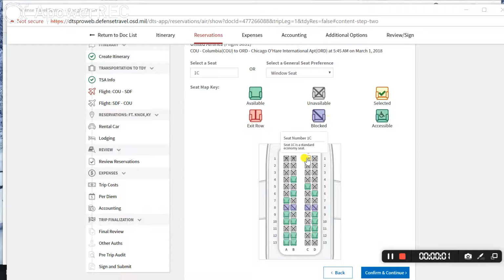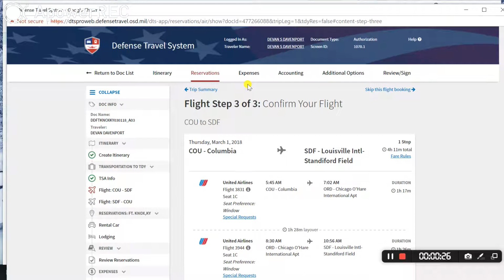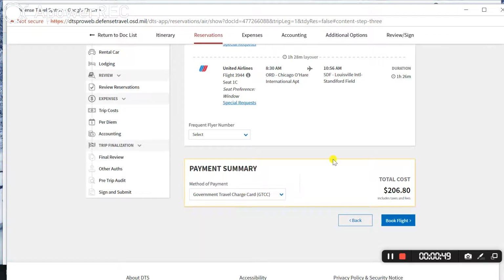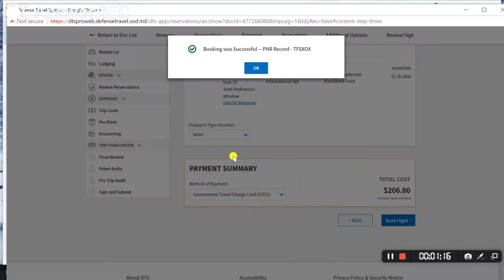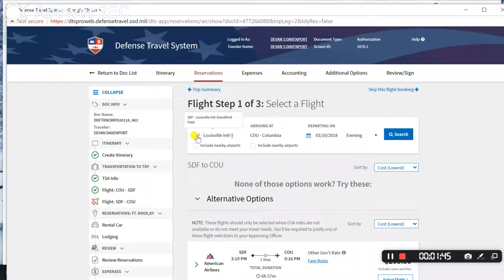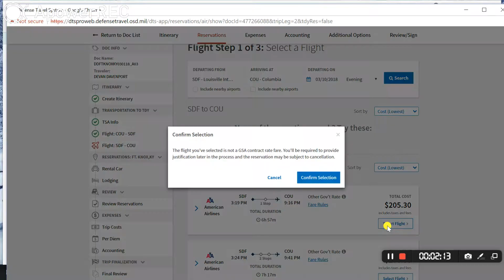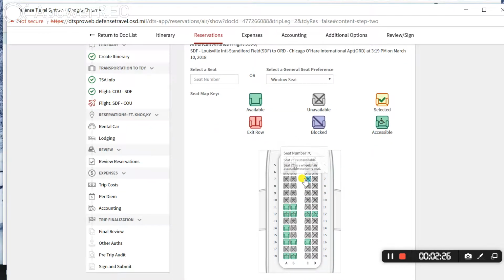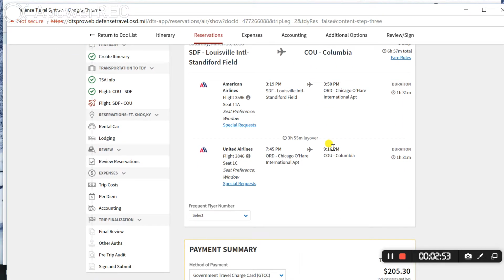DTS Authorization Part 3 | Flight Reservation Cont'd